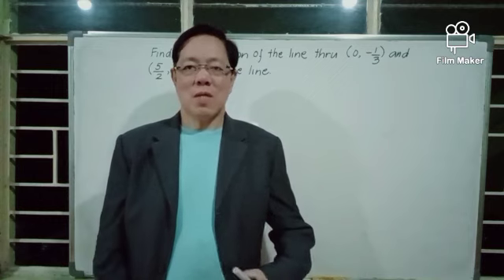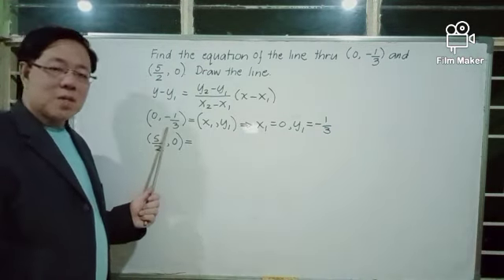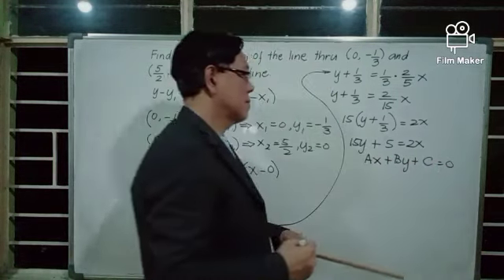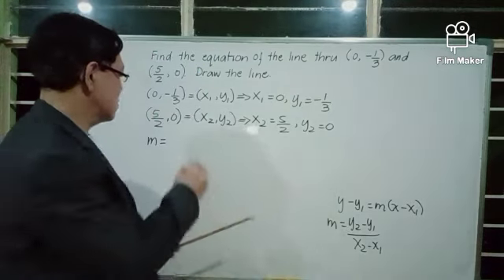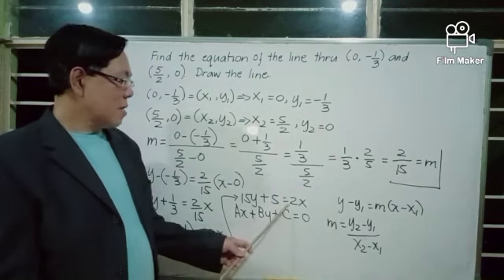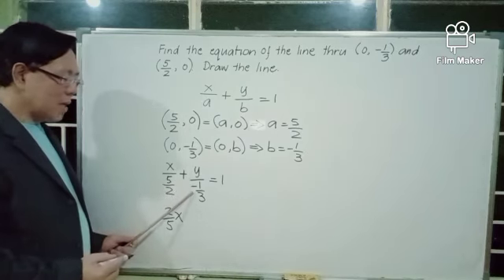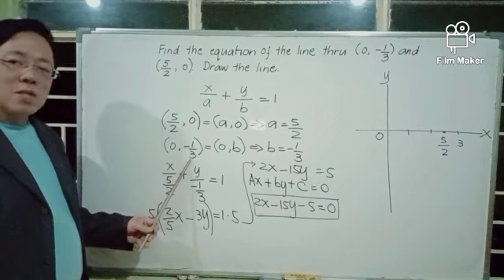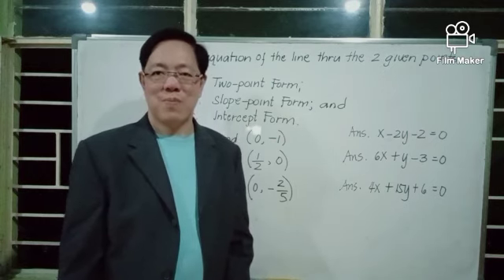ART TEACHES ANALYTIC GEOMETRY: LESSON 9 INTERCEPT FORM